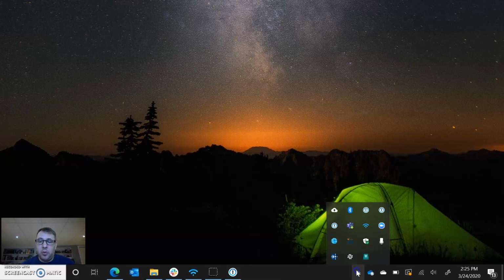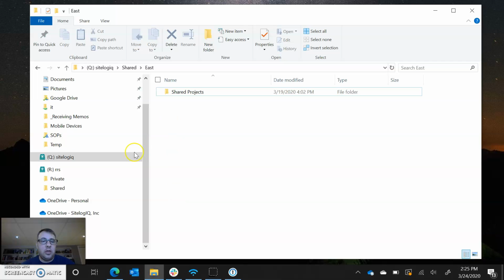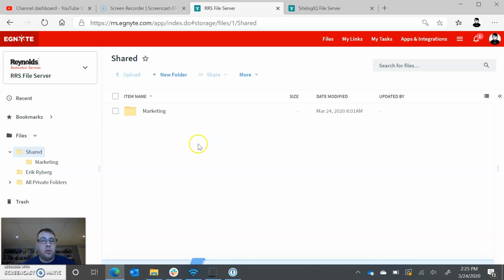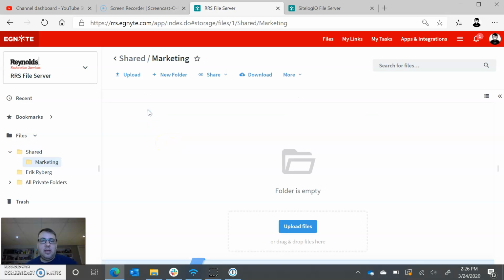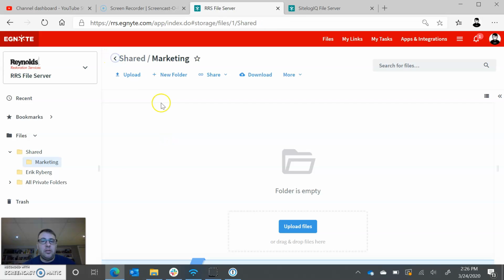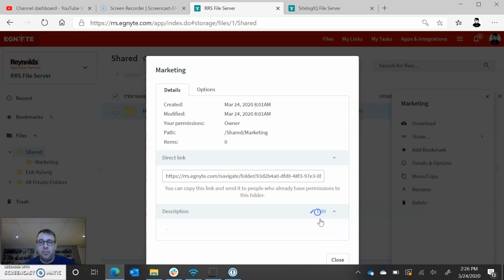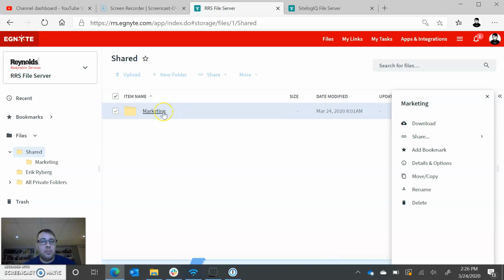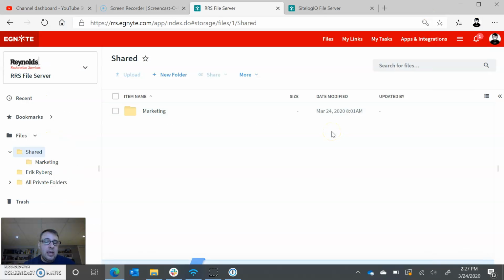SitelogIQ IT Tech Tips - Egnyte for Restoration